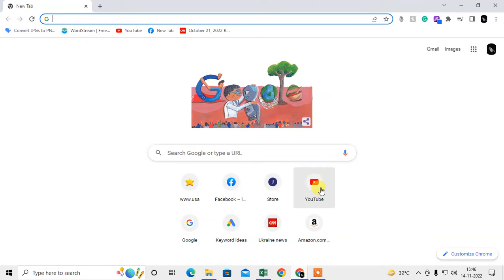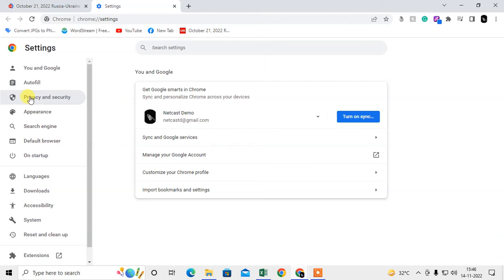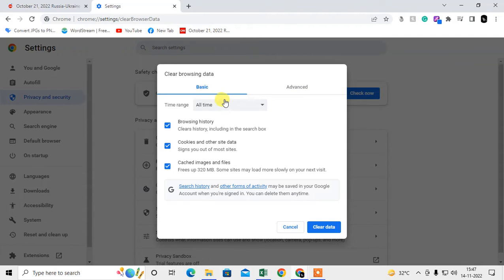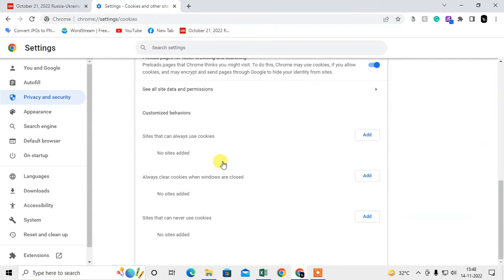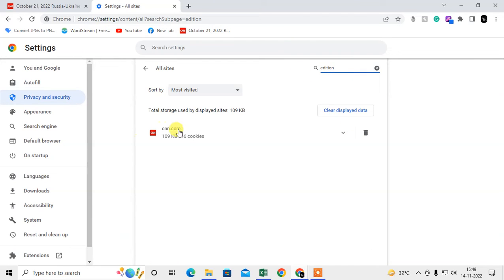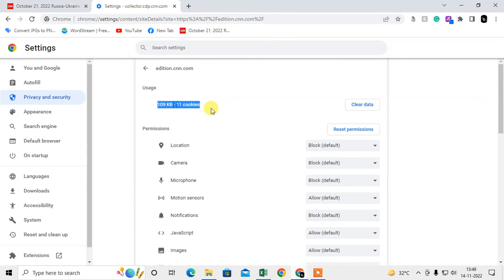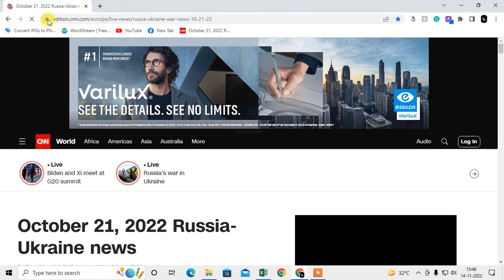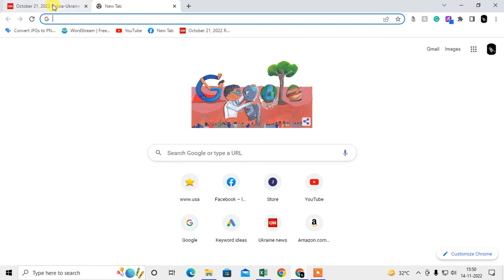How to Clear Cookies for one Particular Website Chrome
on chrome, clear cookies from only one website. so here some time you require to delete cookies for particular website you can do this just follow this tutorial and learn it.